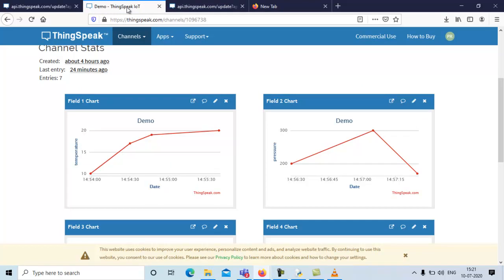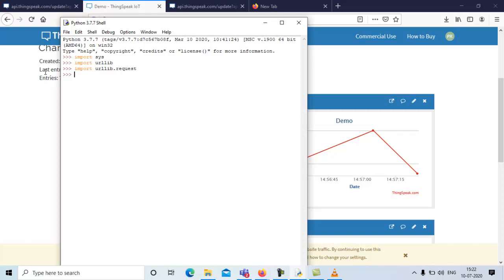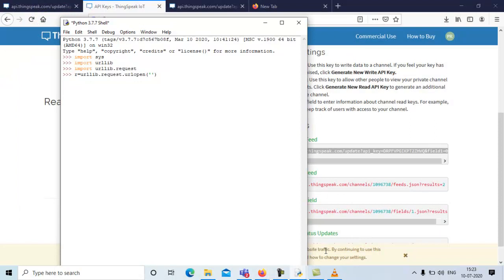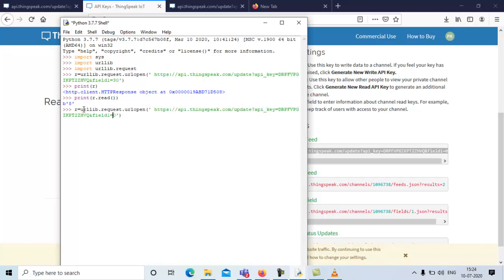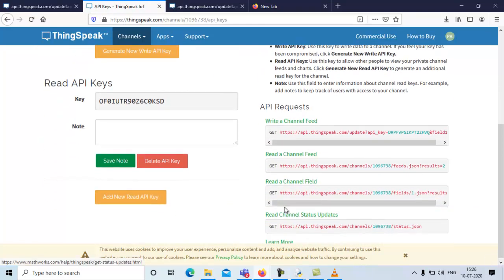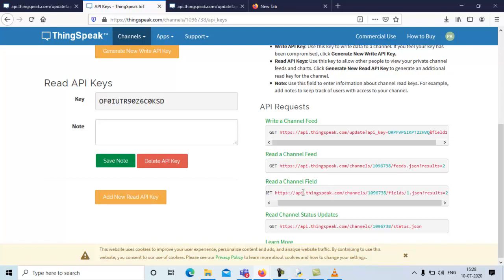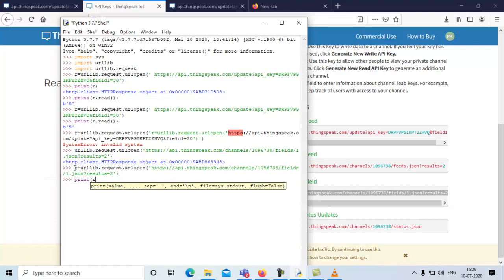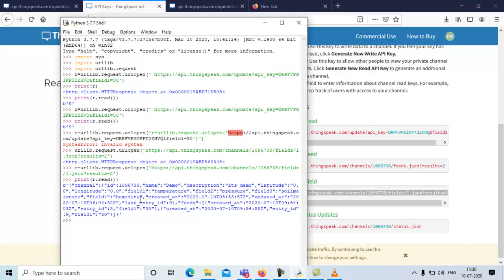Python code in desktop to access thinkspeak channel(vit group)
This demonstrates python modules to write and read in thinkspeak channel